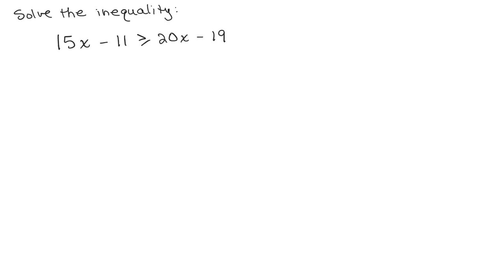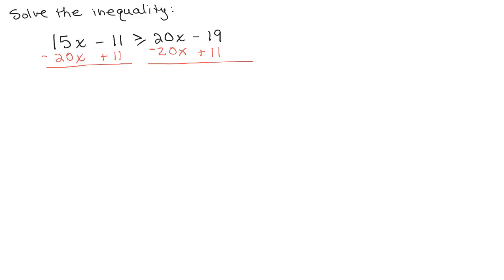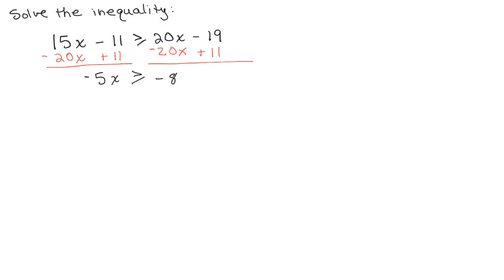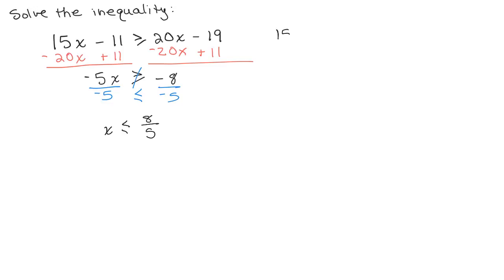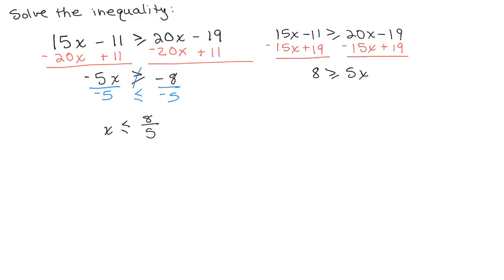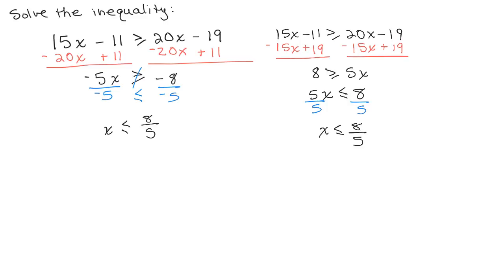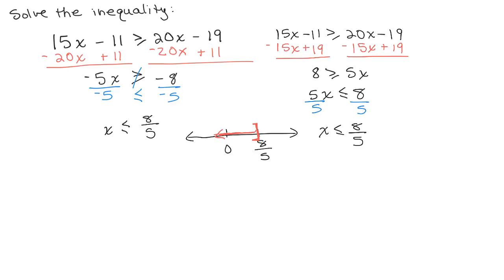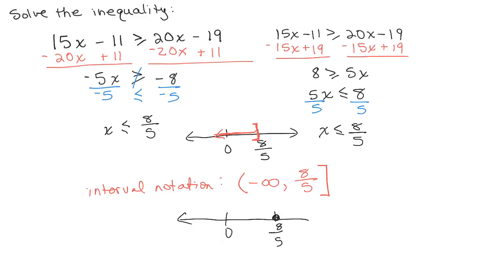Solve linear inequality in interval notation Elem6